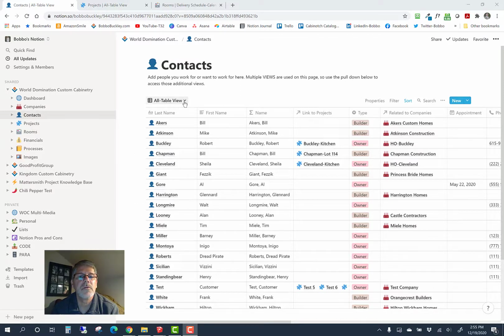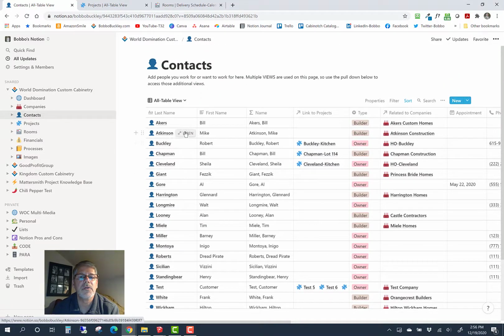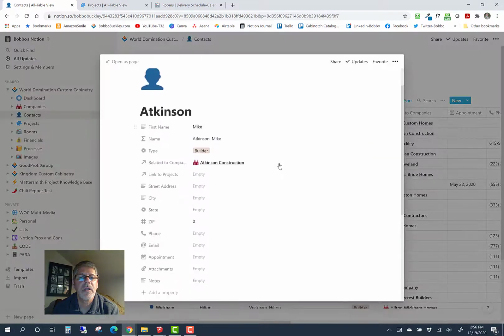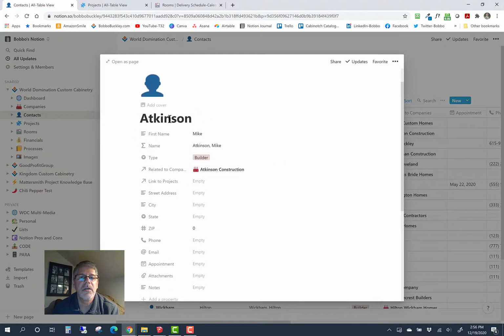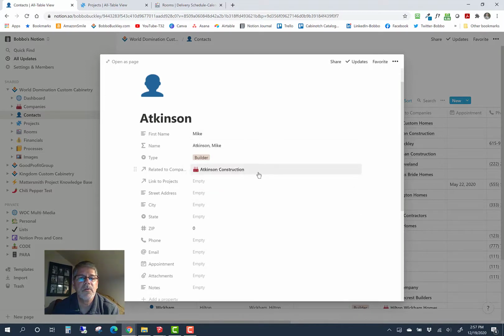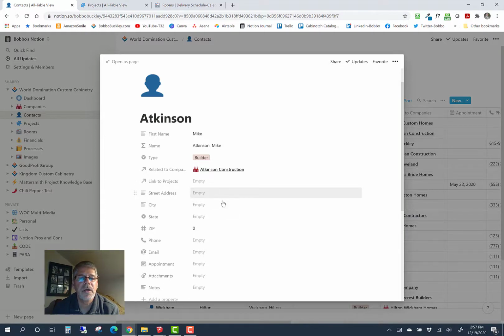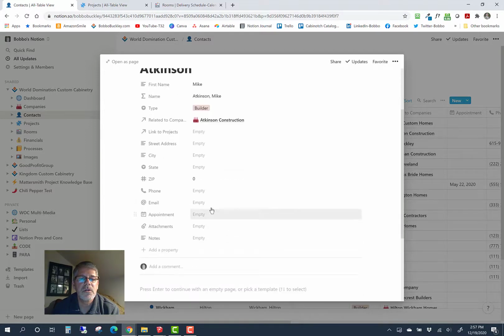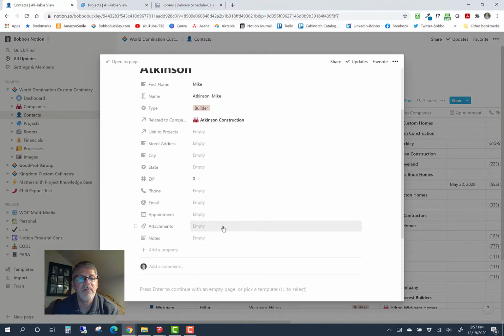04-World Domination Custom Cabinetry App - Contacts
This Template started it's development as an Asana Template, then migrated to Trello, then back to Asana, then Airtable, and now it has found it's home in Notion. Notion's 'blocks' are what made Notion the clear winner as the best architecture to host a template as complex as this one.

This is NOT a program, but a template that can be duplicated into Notion and used by any cabinetmaker that see's it as useful for his objectives. The primary objectives of this app are to help Custom Cabinetmakers manage their Custom Cabinetry Manufacturing businesses, and to make more money now and in the future.

To utilize this App, you will have to have a Notion account, and more than likely the FREE plan will work until you add enough data to surpass the Free account limits, which will then require you to purchase a PAID Personal Pro Notion account ($4.00 per month at the time of development).